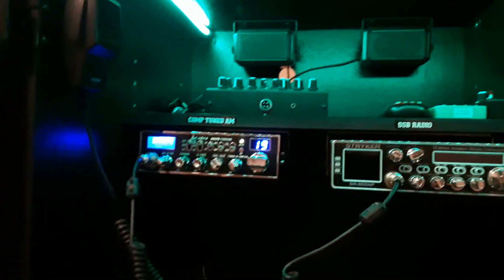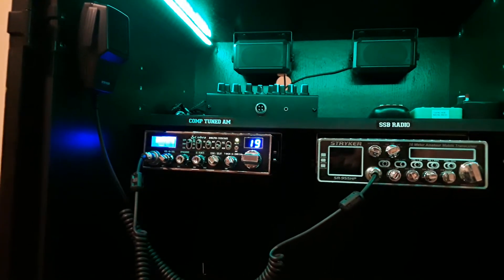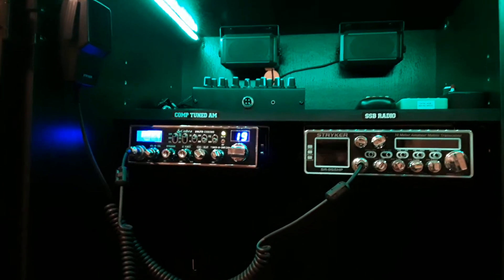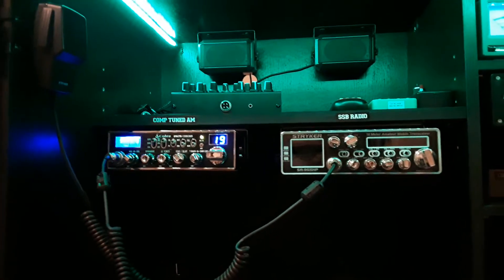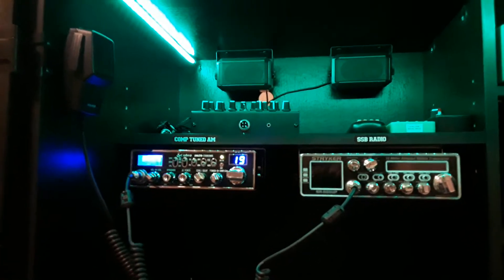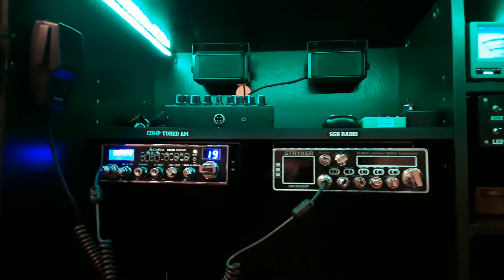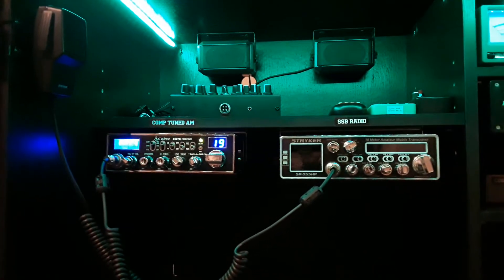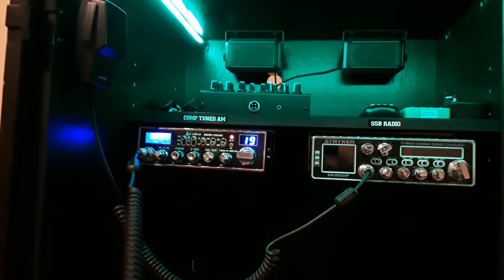302 blabbing on the CB radio! Let's make CB radio great again!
Finally found a couple drivers with some really good sounding radios! It's rare these days to hear a loud radio in a semi. When Top Gun 123 Tennessee rolls through town you know it. Y'all truckers go get yourself a good CB setup and let's make CB radio great again!